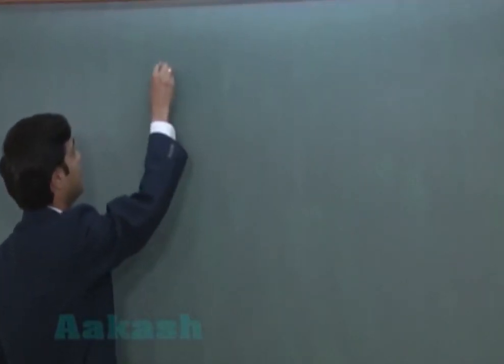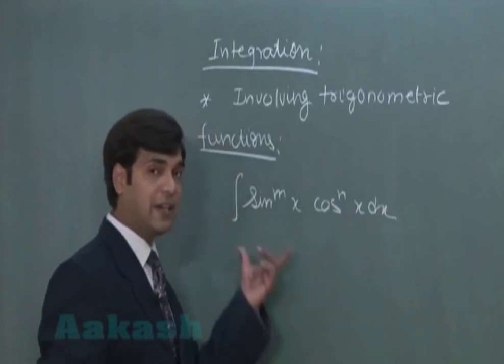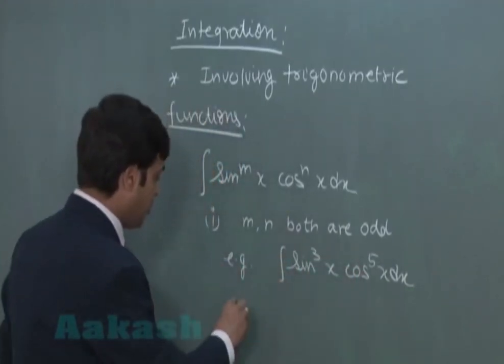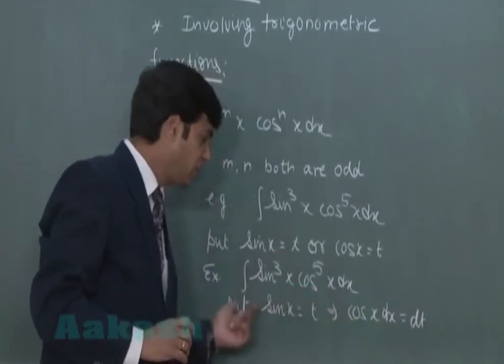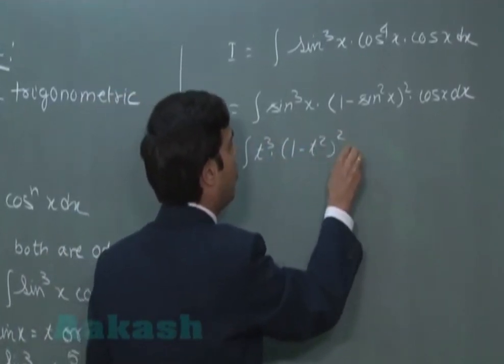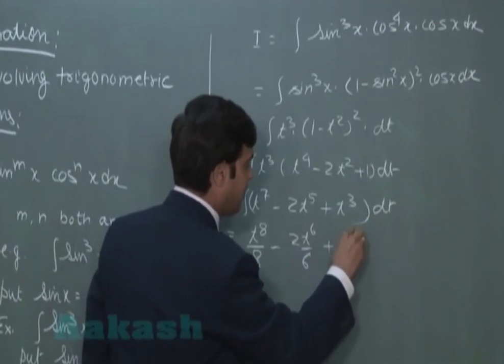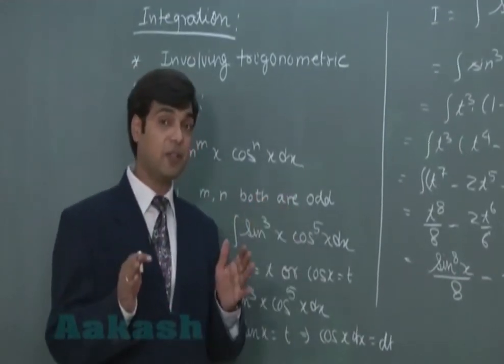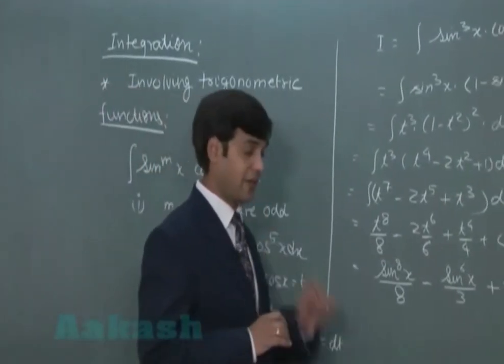Trigonometric Function Class 11 Maths | JEE Maths Important Topics | JEE Main & Advanced 2022 Exam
Learn the concepts of Math like Involving Trigonometric Function to ace JEE by watching recorded video lectures by qualified Aakash faculty.